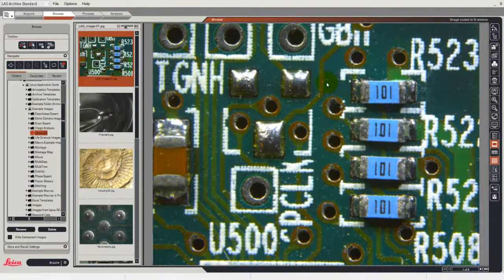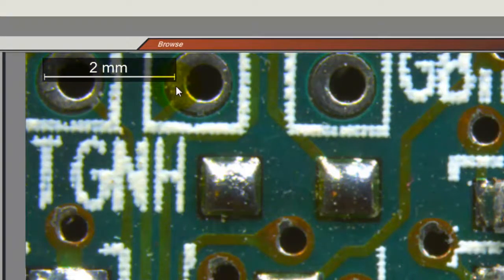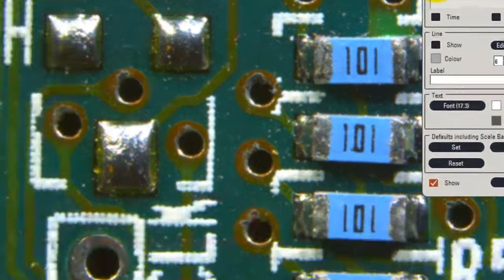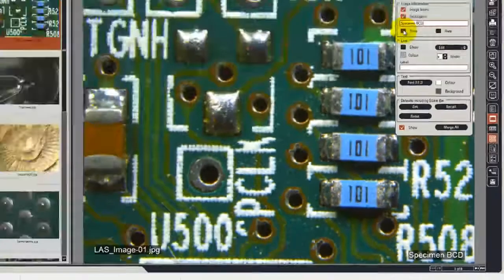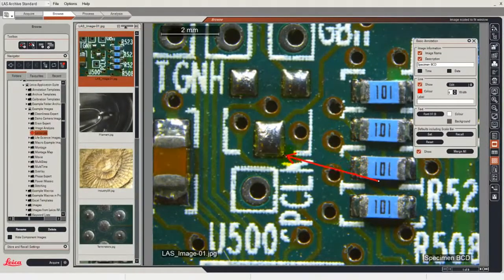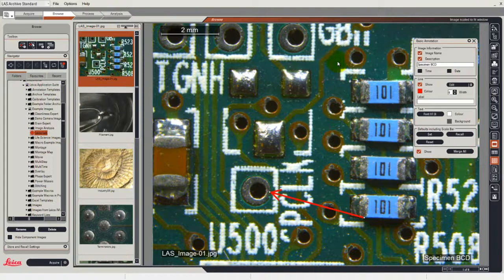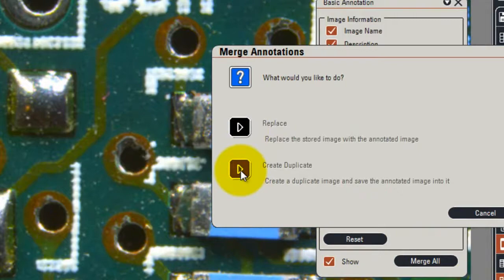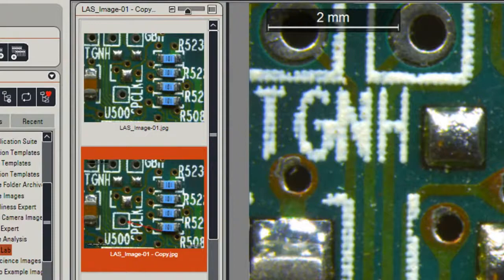Leica DFC295 Videos Leica Microsystems 4